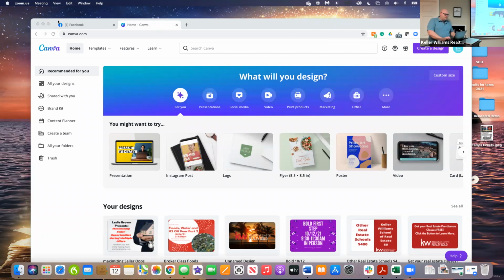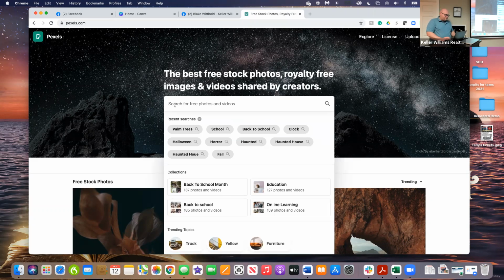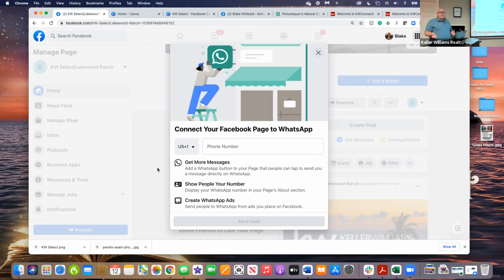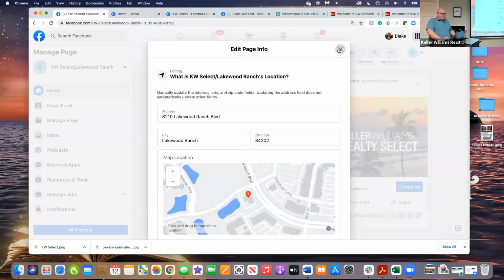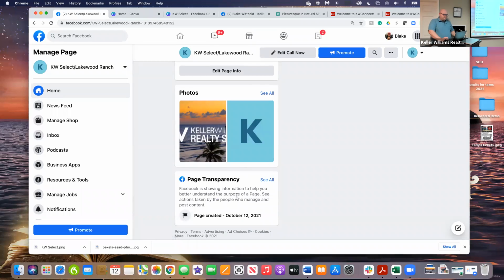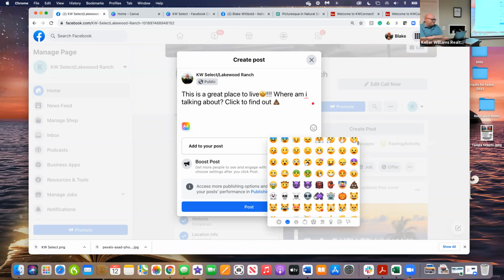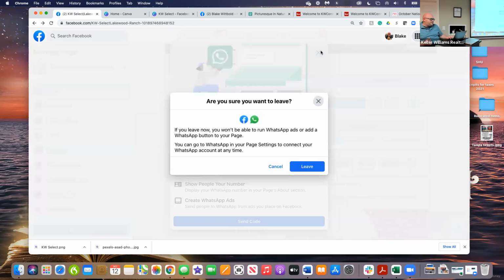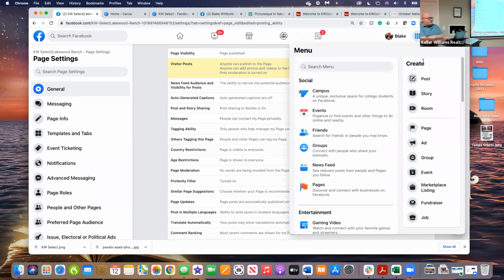Command your Business: Your Business Facebook Page